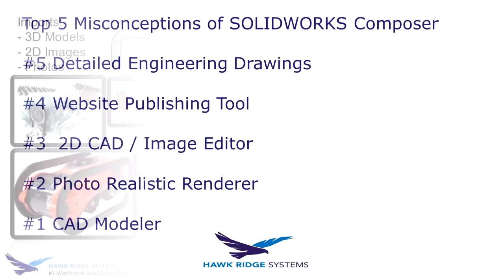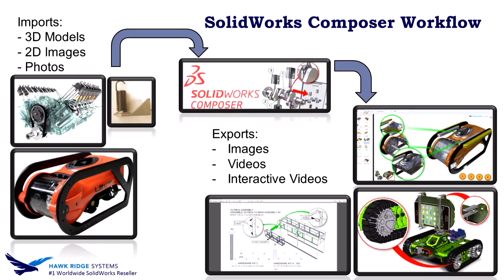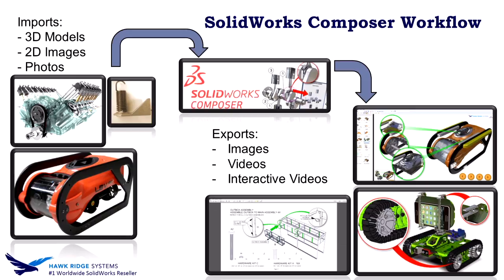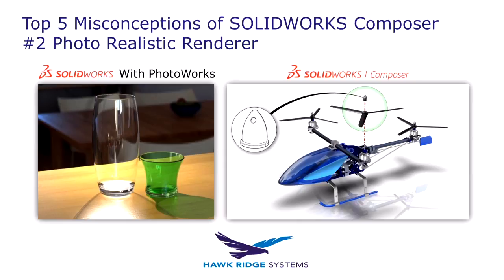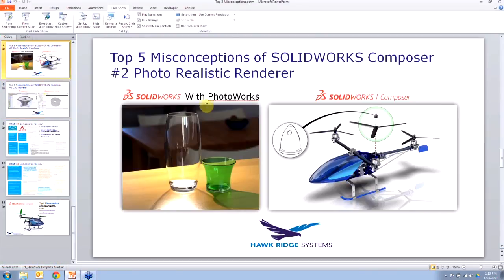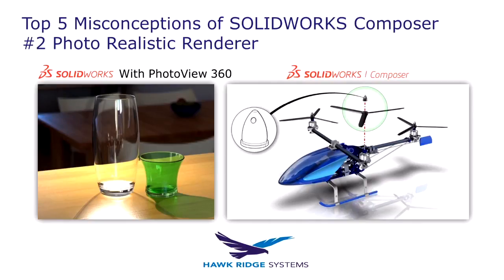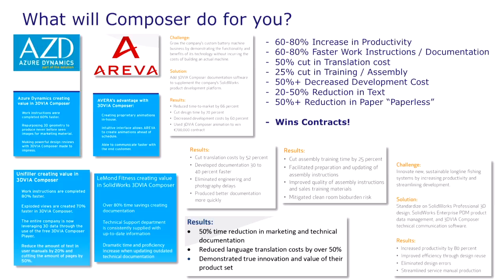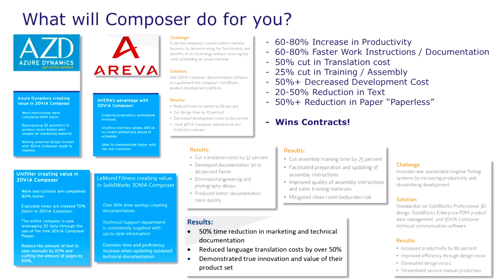SOLIDWORKS Composer: Top 5 Misconceptions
Commonly thought of as just another CAD tool, or even software that’s only good for creating assembly manuals, SOLIDWORKS Composer is more than that!